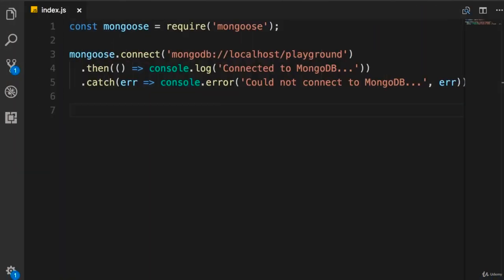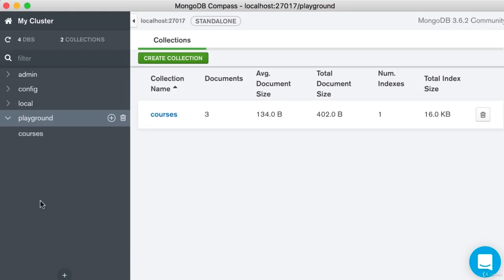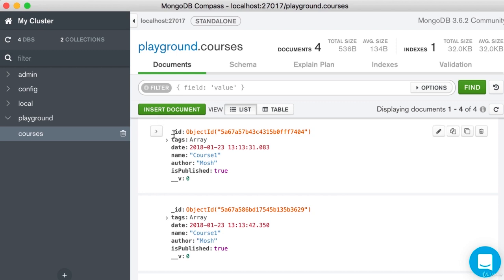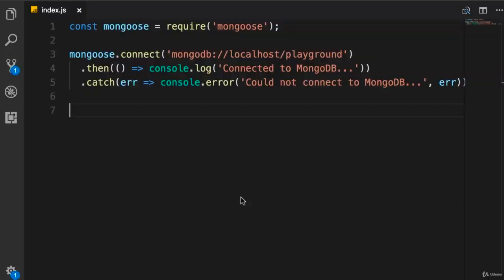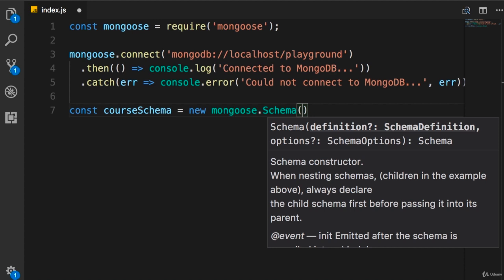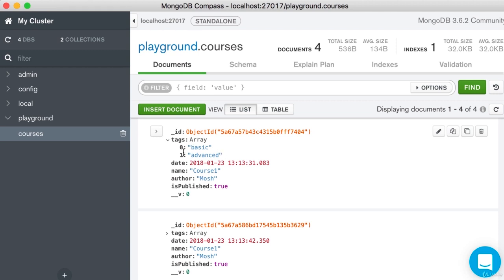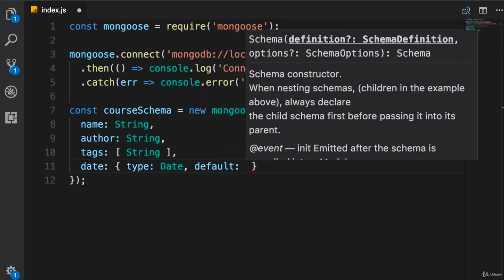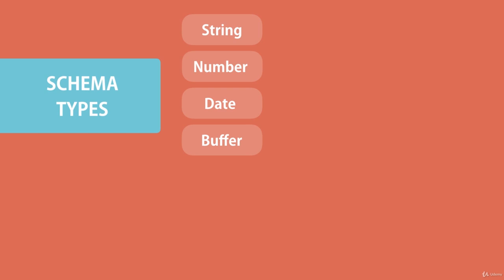23# whats are the Schemas in monogoDb